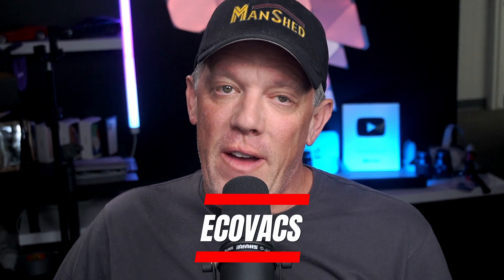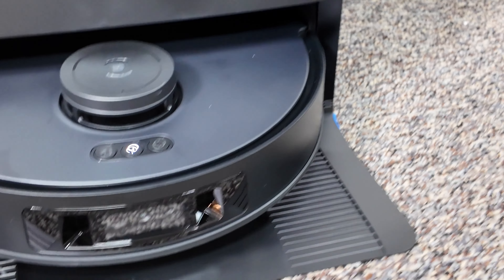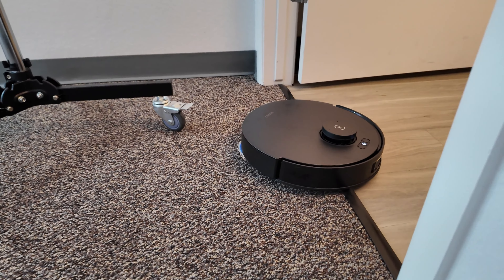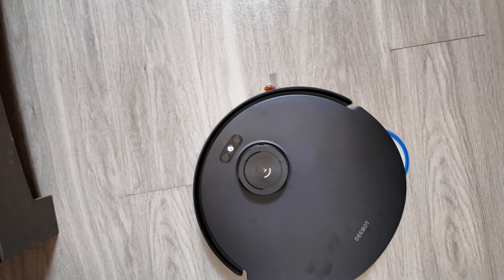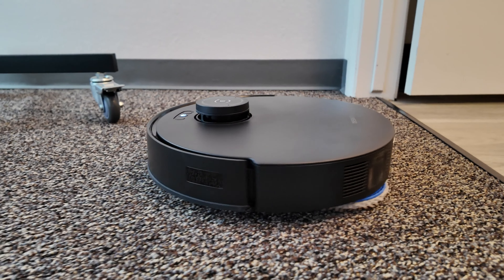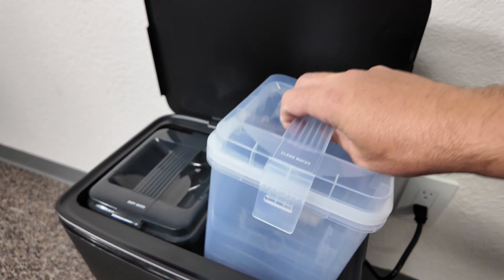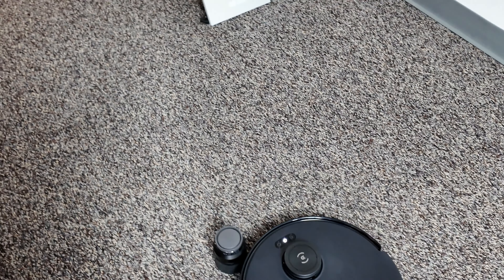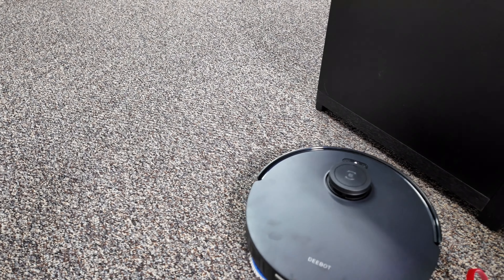ECOVACS DEEBOT T30S AI Robovac Review | Best Robot Vacuum for Pet Hair, Carpets, and Hardwood Floors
We take a deep dive into the ECOVACS DEEBOT T30S AI Robovac, a smart and powerful solution for keeping your floors spotless with minimal effort. Whether you have pets or a mix of hardwood and carpets, this robot vacuum is designed to handle it all.

Best Price on T30S AI (Amazon)

T30S AI: For households with higher cleaning demands, pets, or children. It adds advanced AI features to provide deeper, more thorough cleaning, making it ideal for homes that require a little extra cleaning power.

T30S: A great option for more basic cleaning needs. It offers excellent value and performance for standard household use.

T30S COMBO: For homes with diverse flooring types and cleaning requirements. This model can seamlessly handle a variety of surfaces and areas, making it a versatile solution for homes with complex cleaning demands.

More from @ECOVACSRobotics

One of the standout features of the DEEBOT T30S is its advanced AI mapping technology, allowing it to efficiently navigate your home, creating detailed maps for precise cleaning. No more missed spots or bumps into furniture—this robovac knows where it’s going. If you’re looking for a robot vacuum with mapping technology, this is the one for you.

Robot Vacuum

Pet owners will love the T30S’s powerful suction that’s perfect for tackling stubborn pet hair on any surface. It’s widely considered one of the best robot vacuums for pet hair, offering efficient and thorough cleaning without clogging or tangling.

We also compare this model to traditional vacuums, showcasing how it saves you time and energy while delivering impressive results. Plus, it’s versatile enough to clean both hardwood floors and carpets, making it an excellent all-in-one cleaning solution for your home.